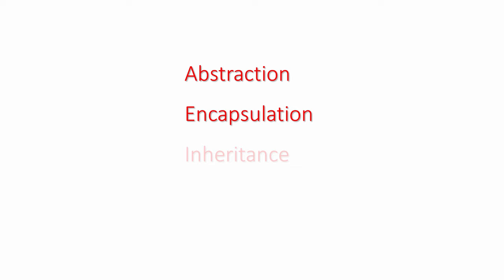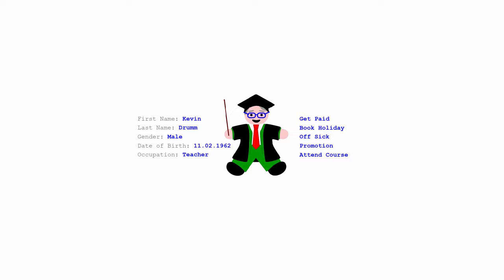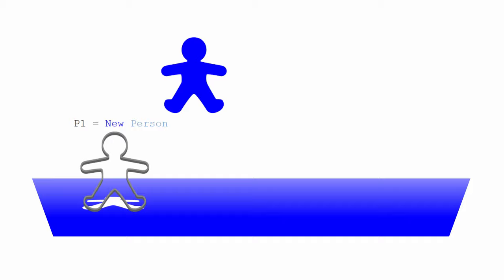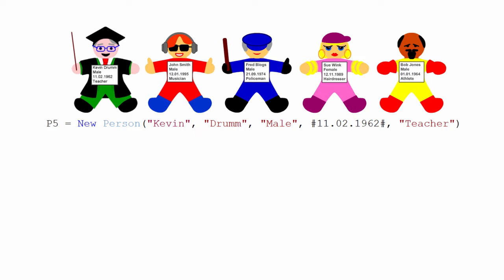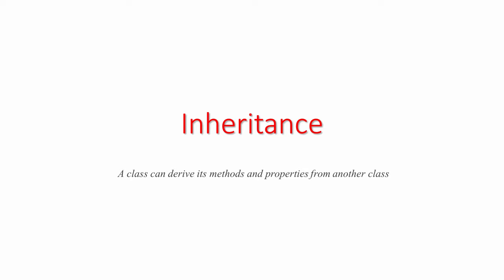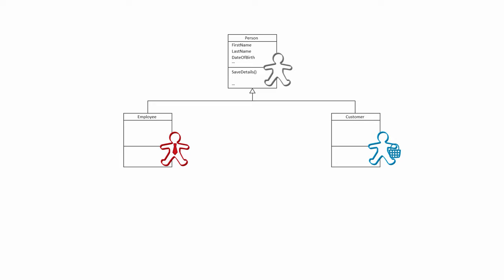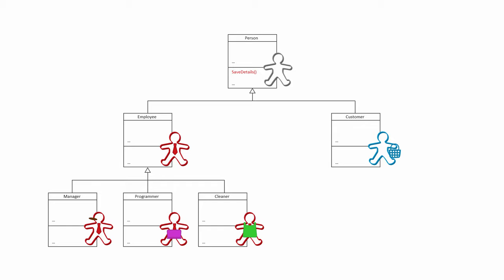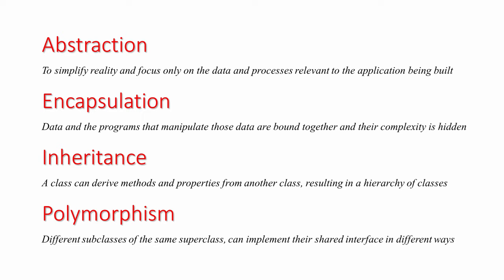Fundamental Concepts of Object Oriented Programming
This video reviews the fundamental concepts of Object Oriented Programming (OOP), namely:
Abstraction, which means to simplify reality and focus only on the data and processes that are relevant to the application being built; Encapsulation meaning that data and the programs that manipulate those data are bound together and their complexity is hidden. Encapsulation is often achieved by means of class libraries (dynamic link libraries, or DLLs); Inheritance which allows a class to derive its methods and properties from another class. Inheritance might be used to define an extensive hierarchy of super classes and subclasses; Polymorphism meaning different subclasses of the same superclass, which therefore share the same interface, can implement those interfaces in their own ways.  Polymorphism is implemented when classes override the code of the methods they inherit. The video also reviews the relationship between objects, otherwise known as entities, and classes, which are the code used to create objects.

Chapters:
00:00 What is an object?
01:02 Abstraction
01:38 Objects from a class
03:43 Encapsulation
05:28 Inheritance
07:11 Polymorphism
08:18 Summary of OOP concepts